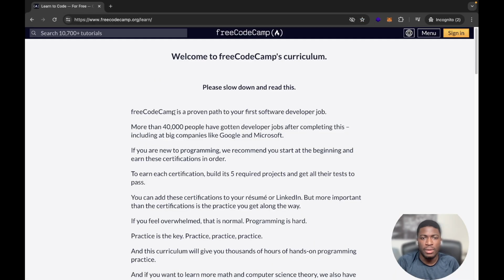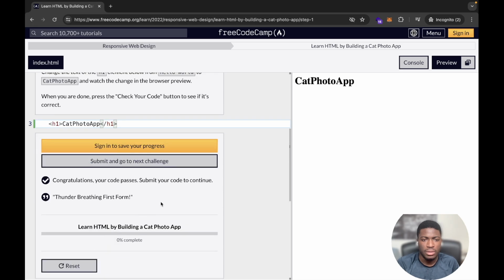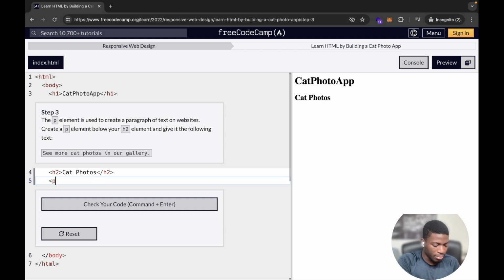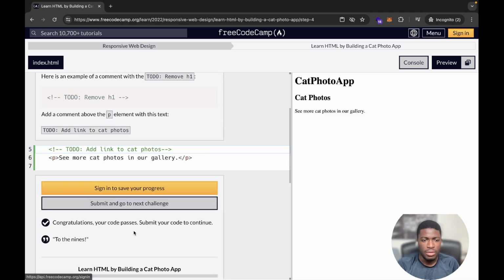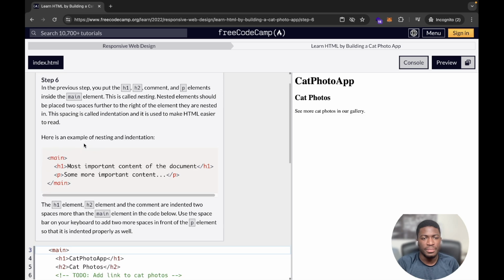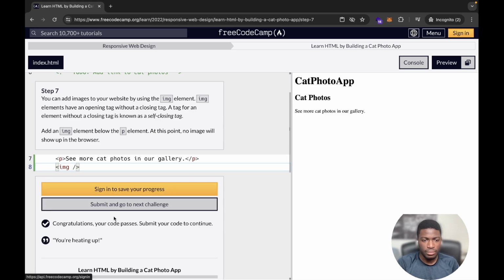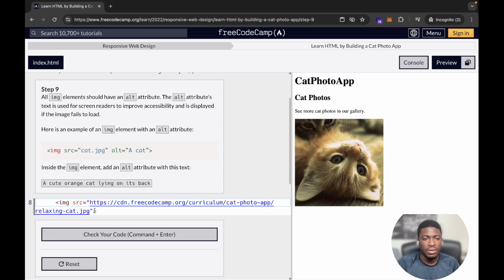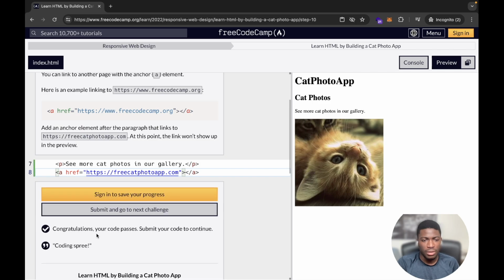How to make a website - Responsive web design Basics for Beginners(freecodecamp tutorial step 1-10)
A free tutorial on how to make a website using freecodecamp (web design Basics for Beginners)